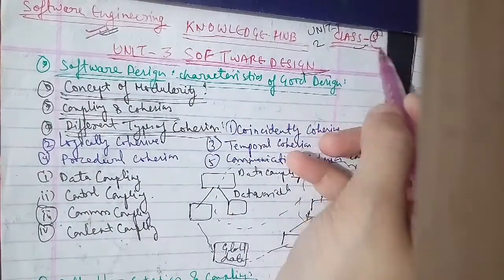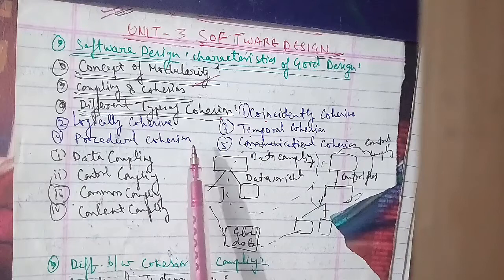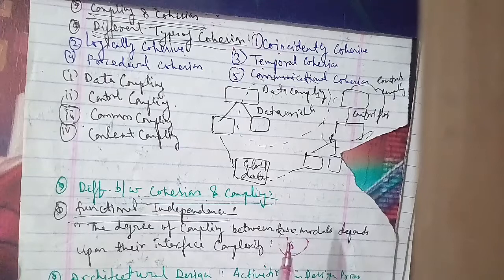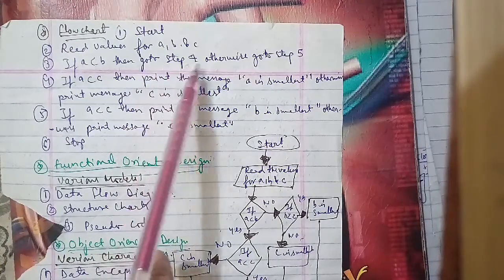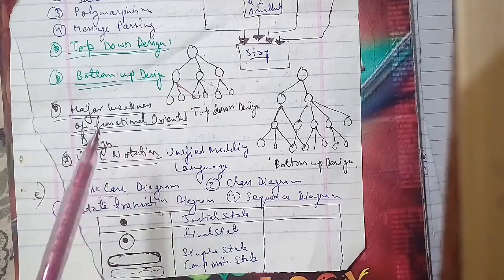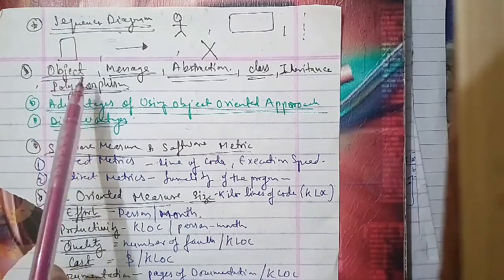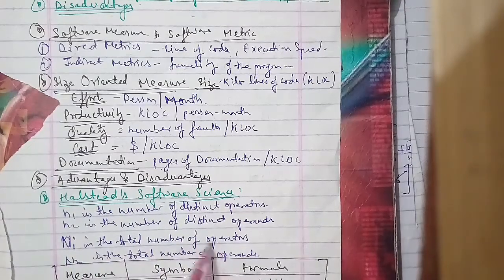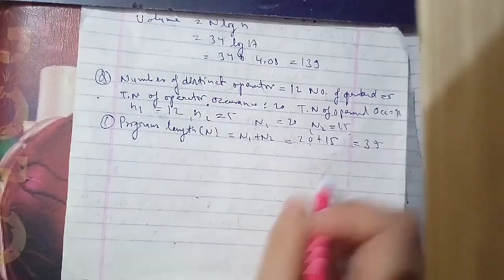PART-5-SOFTWARE ENGINEERING-unit-3-Software Design-Characteristics-Coupling,Cohesion,Functional Inde